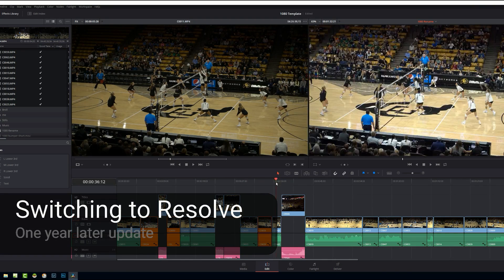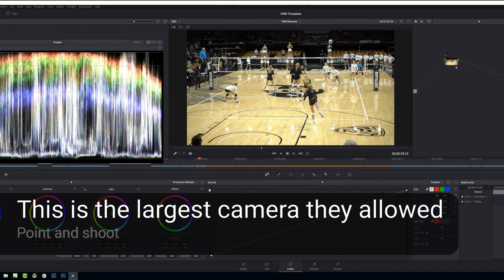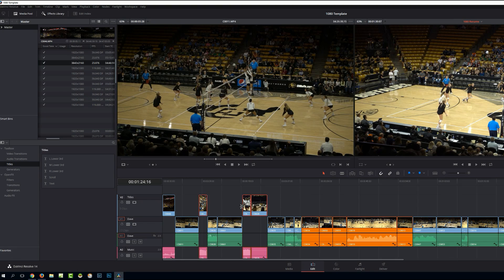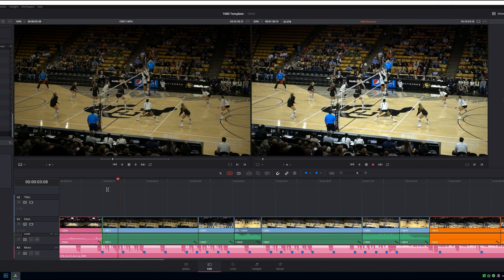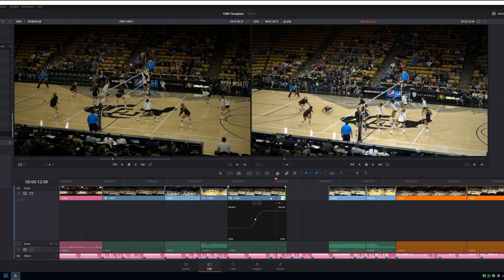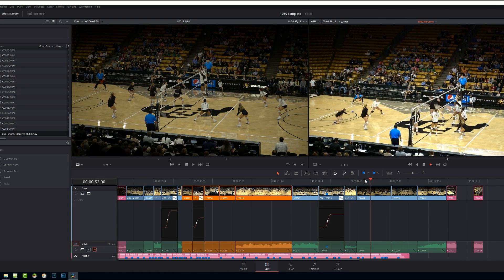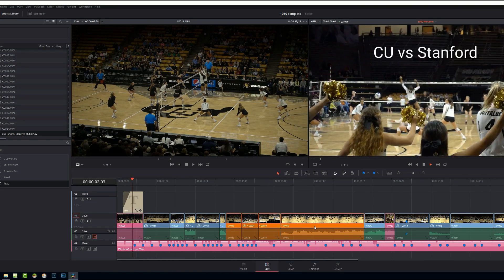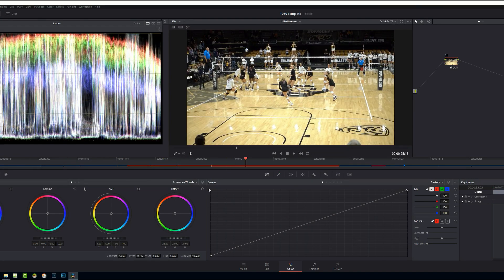Switching from Premiere to Resolve One Year Later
Pricing on Blackmagic Resolve Studio

Many people have asked me to do an update on my switch from Premiere Pro CC to BlackMagic Resolve Studio for both editing and color a year after I switched.

The main reason I switched last year was Adobe was not updating the color tab as fast as BM was upgrading their editing tab.  Considering how Adobe's quarterly profits seem to be speeding up while the speed of Lightroom is slowing with 42MP cameras, that to me was the writing on the wall, if all these Adobe engineers are sitting around and not totally rewriting Lightroom from scratch to make it faster how the heck are they going to improve their PPro color tab to keep up with BM pace?

I have no regrets one year later.  Things are happening like I thought, BM is busting their @ss and Adobe is sitting on theirs. I was a beta tester for Premiere and found an issue they had with saturation, they acknowledged the problem was there and it never got fixed. I kid you not, my Adobe contact said there was only one person that could fix that issue and he was on vacation when I asked about it, I guess it was a long vacation.

Quick history I started on Pinnacle, moved to Sony Vegas, then Premiere Pro and now Resolve.

For anyone thinking of switching like I did, the first question you might have is performance. I am not going to lie when I first switched to Resolve 12 and it was slow when using the Sony XAVCS codec. But what I lost in time during the edit of that footage I gained back in the color tab when grading Slog. I am not saying that Premiere's Lumetri color tab is slow, I personally just got faster results using Resolve.

When Resolve 14 beta came out after NAB and promised a massive speed increase I was all over that once I finished my last 12.5 project. I had no problem dealing with the occasional beta crash in 14 because, oh my 14 was so fast! The way I look at it is, Resolve 14 is just as fast than Premiere now, and it some cases like playback of Mini Ursa 4.6k raw footage it is actually much faster in Resolve.

So in the past year I have really honed my keyboard shortcuts and I am editing faster than I was in PPro.

I am not making this video to get a whole bunch of people to switch over since I feel perhaps a bit isolated and lonely because I am in a very small minority of people using Resolve as an editor. I am doing this because people asked how it was going for me.

There are somethings in Resolve that drive me a little nuts because it does not behave like Premiere did but also there are some feature and tools in Resolve that Premiere will probably never have. I would call the Face Refinement tool a game changer for someone like me that does not own a color panel and can generate windows around faces, eyes, quickly, it does it all for you and on my new computer it can analyze it so fast.

On the flip side I would say PPro can handle more video and audio codecs seamlessly than Resolve, but like I said Resolve is updating quickly.

Take some time and think about this major decision before switching because switching to any new NLE sucks because you lose all your muscle memory.

Things that might be preventing you from switch from another NLE might be, multi-cam, collaboration, integration with Audition and After Effects, and plugins. Some people might live or die with with a certain plugin they absolutely need that perhaps Resolve does not have, I totally get that.

Starting with Resolve is easy, just download it for free and start cutting with it. If you really like Resolve and you need some extra things like noise reduction and lens flares, then pay a one time fee of $300. I say one time fee beacause I have asked this question many times with BM but it sure seems like they will never charge you for an upgrade, so once you pay that $300 just once.

Crashes, since the final version of 14 came out, it has not crashed on me and that is with two different computers. They have this feature that is called live save and you never have to save it does it in the background.

I shot this volleyball game for fun on my Sony RX100 Mark V total edit time was about 45 minutes. Not a polished edit, it was just for demo purposes for this video.